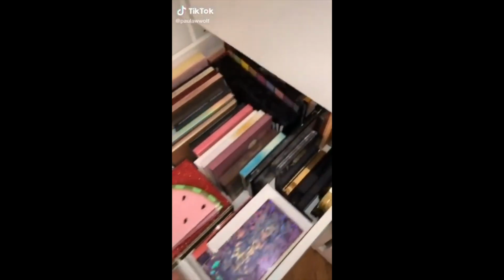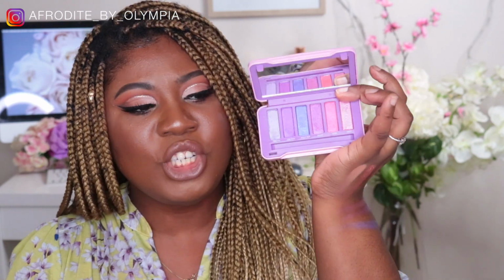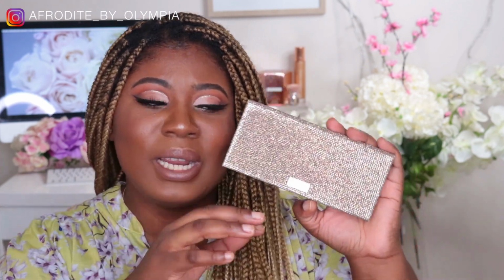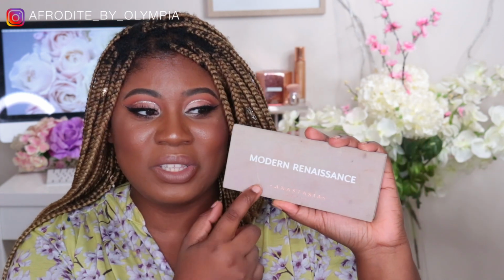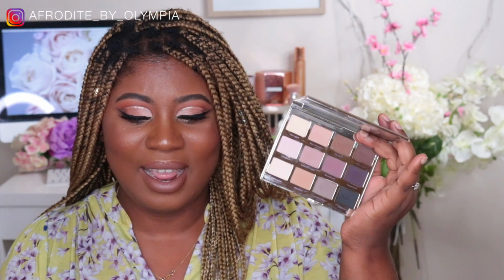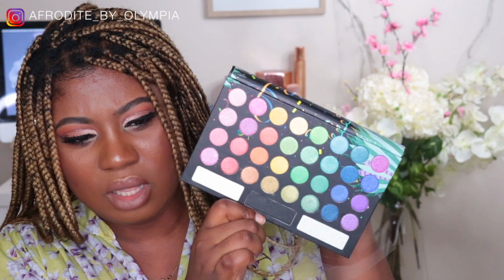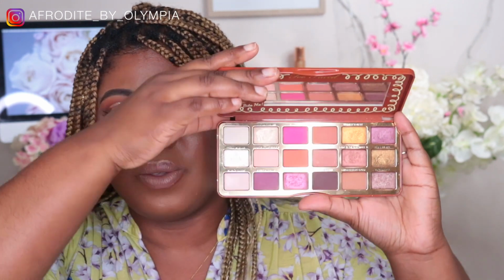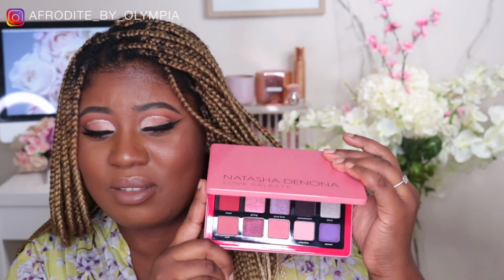Hey Yo Eyeshadow Palette Check | TIKTOK TAG | Afrodite By Olympia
Hey Yo Eyeshadow Palette Check Tik Tok Tag. Which is my oldest Eyeshadow Palette? or my most used Eyeshadow Palette? Find Out!

Thanks to Courtney Marie for the video tag idea!

Primer:  Tatcha The Silk Canvas (Face) M.A.C Pro Longwear Paint Pot - Layin' Low (Eyes)
Foundation: Too Faced Born This Way Foundation - Spiced Rum
Concealer: Pat McGrath Labs Skin Fetish: Sublime Perfection Concelaer - MD24
Powder: Pat McGrath Labs Skin Fetish: Sublime Perfection Blurring Under eye Powder - Medium (under Eyes) + Sephora MicroSmooth - Deep 60 (Rest of Face)
Brow:  Anastasia Beverly Hills Brow Wiz - Dark Brown, Ebony +n Anastasia Beverly Hills Clear Brow Gel + NARS Soft Matte Complete Concealer - Amade Med/Dark 3
Bronzer: Huda Beauty Tantour - Tan
Blush: Cover FX Monochromatic Blush Duo Matte + Shimmer - Sweet Mulberry
Highlighter: Marc Jacobs Dew Drops Coconut Gel Highlighter - Fantasy 52 + Dior Backstage Glow Face Palette 001 Universal - Blush Bronze, Strobe Gold, Strobe White
Eyeshadow: Tati Beauty Textured Neutrals Vol 1 - Matte: Story, Soothe, Aura, Ritual, Memory & Metallic: Aura & Glitter: Aura + Anastasia Beverly Hills Eye Primer (Cut Crease Base) + DB Cosmetics Center Stage Curl & Volume Mascara + Kiss Strip Lash Adhesive Clear (Glitter Glue)
Eyeliner: Inglot AMC Eyeliner Gel - 77 (Black) (Wing) + Huda Beauty Life Liner - Very Vanta (Extreme Black)(Waterline)
Lashes: Huda Beauty Faux Mink Lashes - 14 Noelle
Lips: M.A.C Pro Longwear Lip Pencil - Bittersweet + Sportsgirl Pout About It Lipstick - Vertigo
Setting Spray: Huda beauty Resting Boss Face Waterproof Setting Spray

ITEMS FEATURED:

Tati Beauty Blendiful

MY FOUNDATION SHADES:
(My Exact Shade) Beauty Blender Bounce - 4.35
DB Cosmetics 24hr Longwear - Deep Honey
Fenty Beauty Pro Filter - 445 + 430
Too Faced Born This Way - Spiced Rum
Pat McGrath Labs Skin Fetish - Deep 29
L’Oreal True Match - Mahogany
Estée Lauder Double Wear - 6W2 Nutmeg

Album: The Nite & Nate Project
Artist: Nite Owl

Unlimited Music, Artlist License
License Number - 734854
19 September 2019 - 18 September 2020